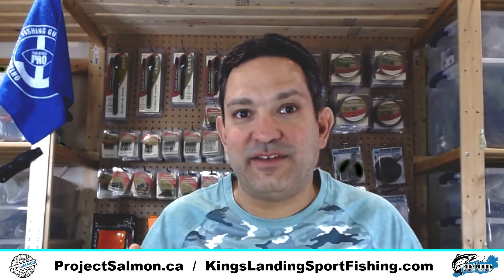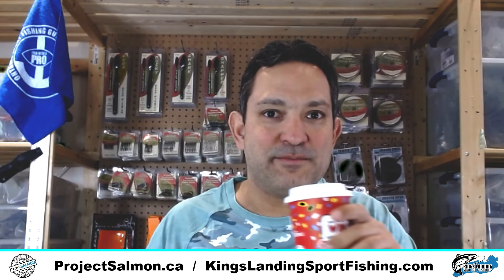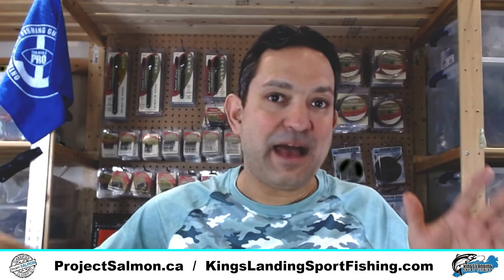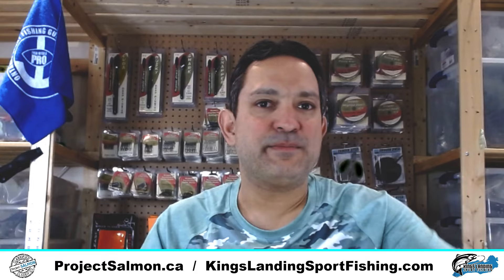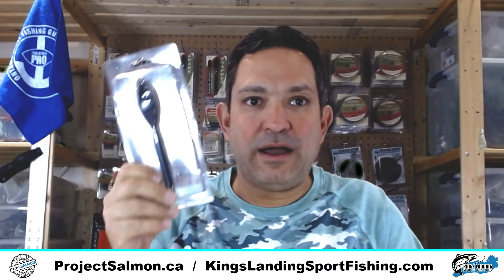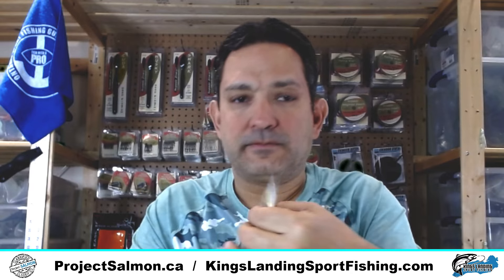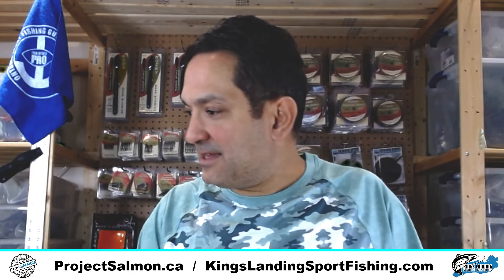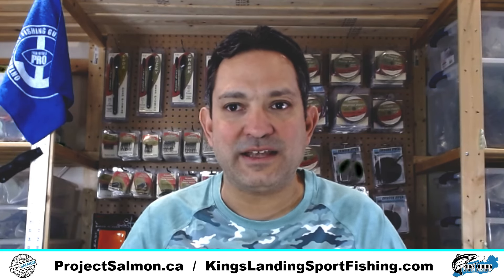Unboxing 2024 Torpedo order & how we use each item including sneak peak of new product we're testing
In this video we review the products that we just received from Torpedo products.   We cover how we recommend using the products and which products we believe are must have items for a Salmon Angler.